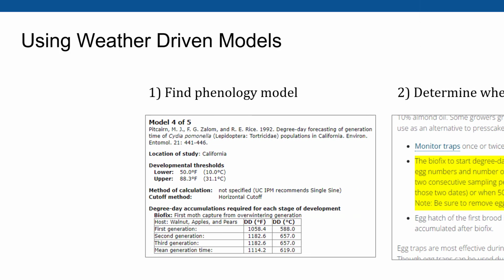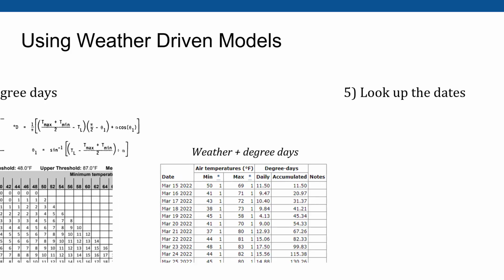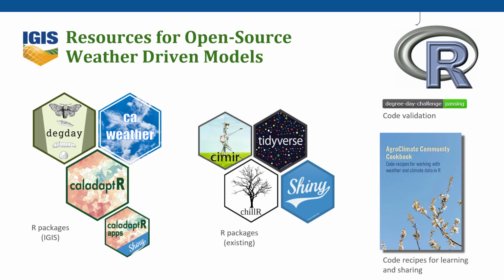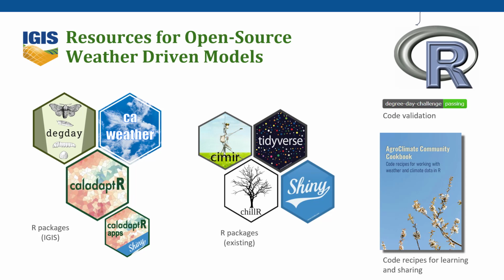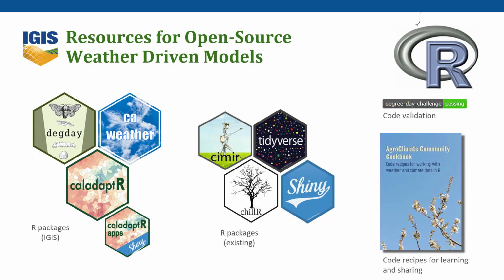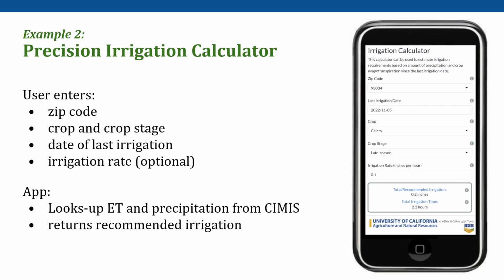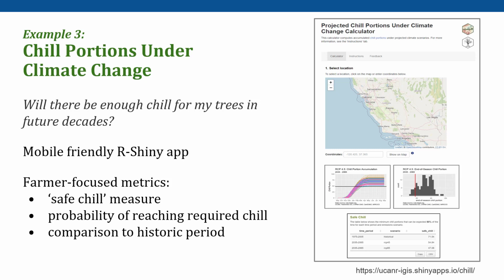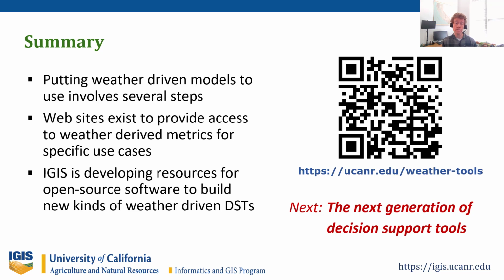Decision Support Tools for Ag Pt2: Turning Models into Decision Support Tools